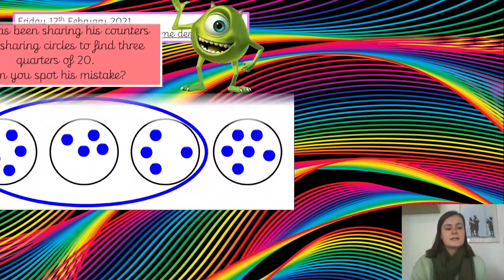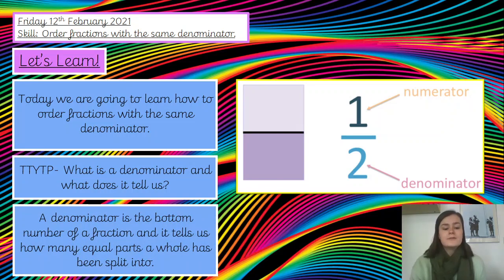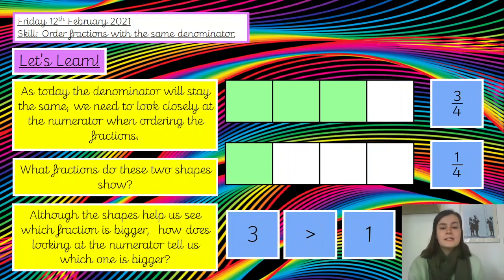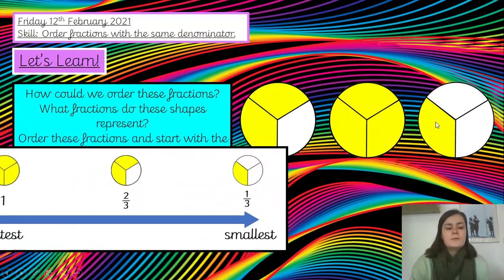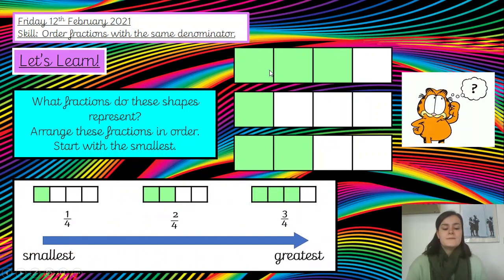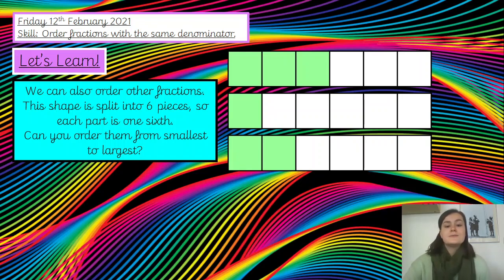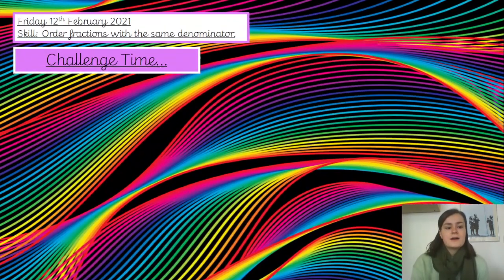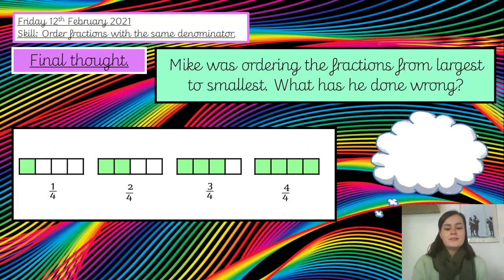12.02.21 Maths - Order fractions with the same denominator.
In this lesson we will use our skills from yesterday's lesson to order fractions.